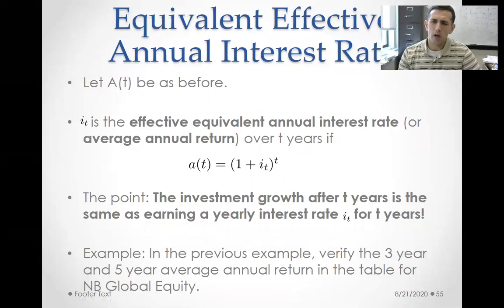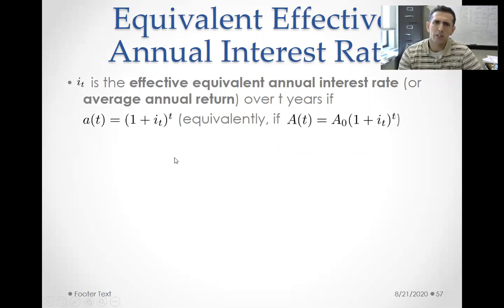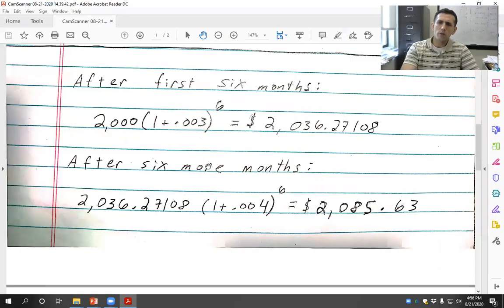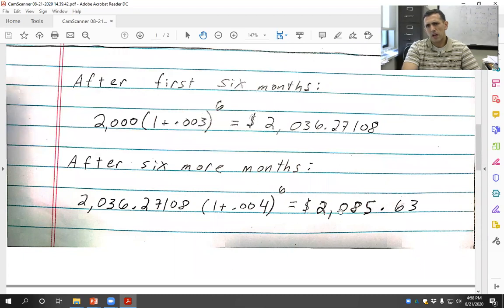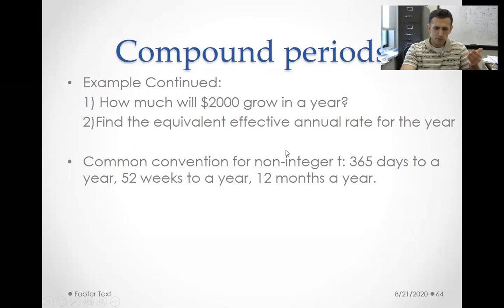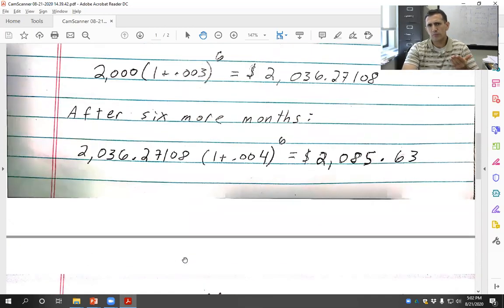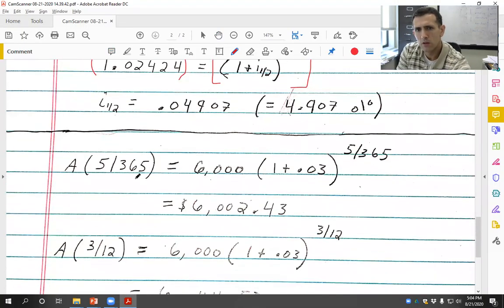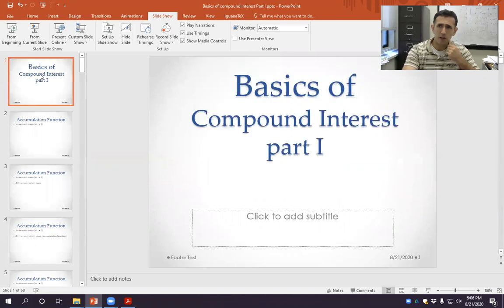Basics of Compound Interest Part I, Cont.